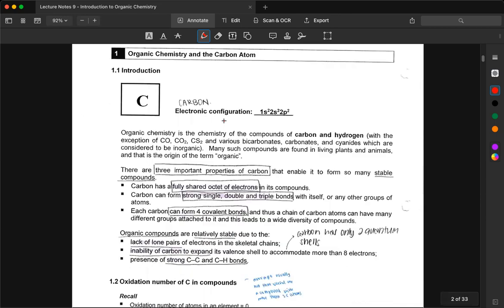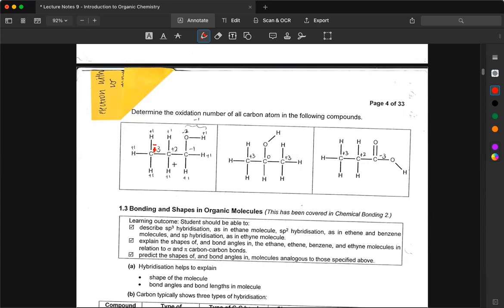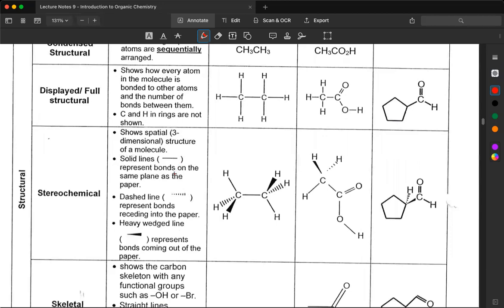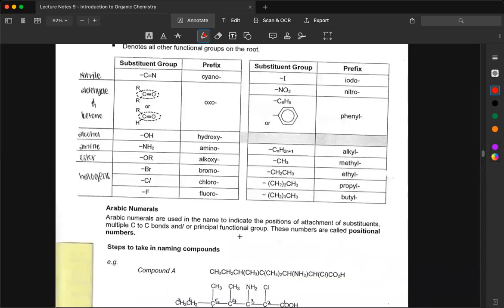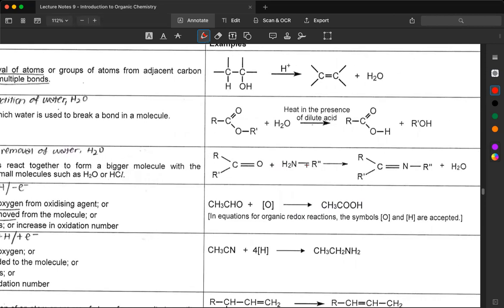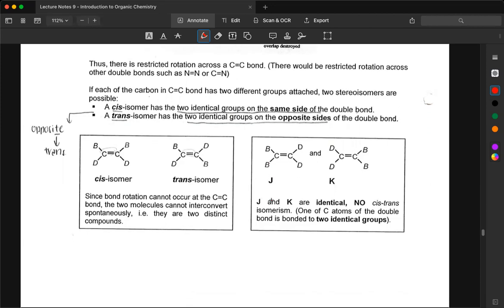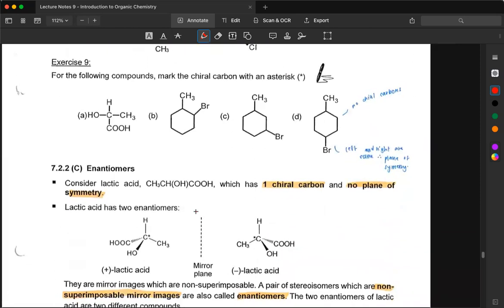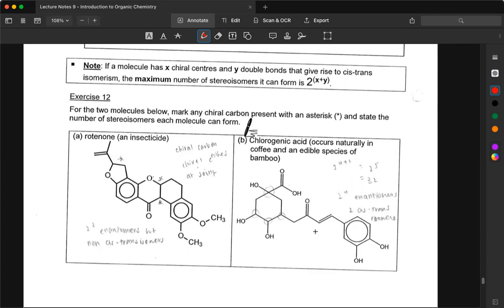A Level Chemistry - Intro to Organic Chemistry